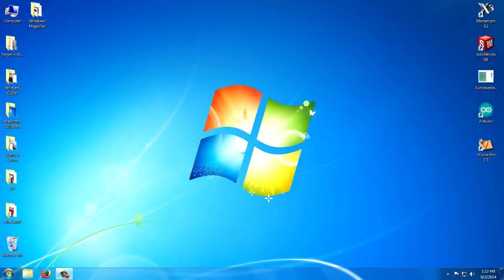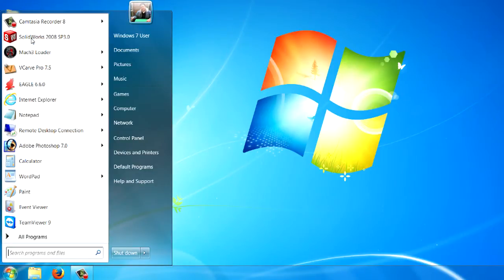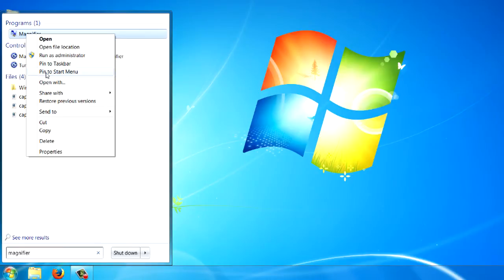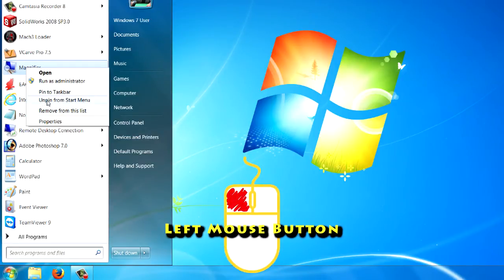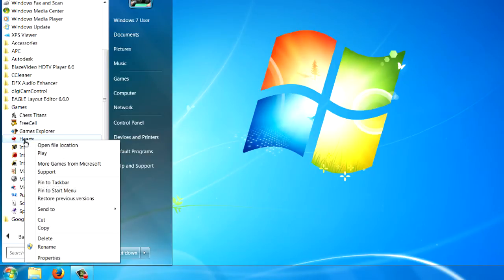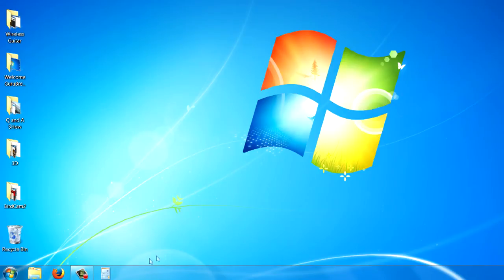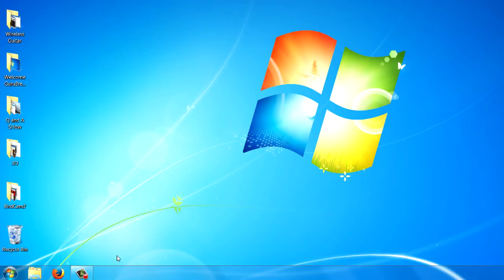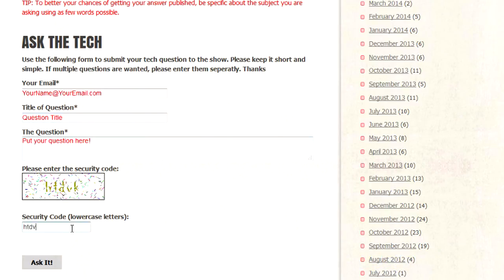Pinning Programs to Start Menu and Task Bar - Ask a Tech #8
You can pin a program directly to the Task Bar or Start Menu so that you can open it quickly and conveniently without having to search for its location.

Pinning Most Used Programs to Task Bar and Start Menu - Ask a Tech #8